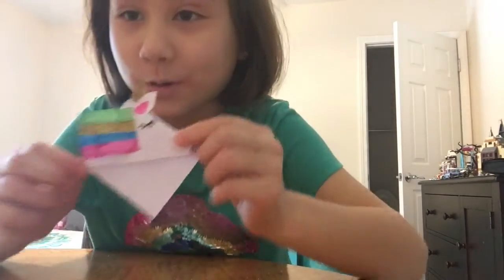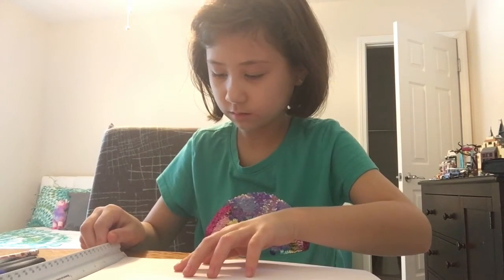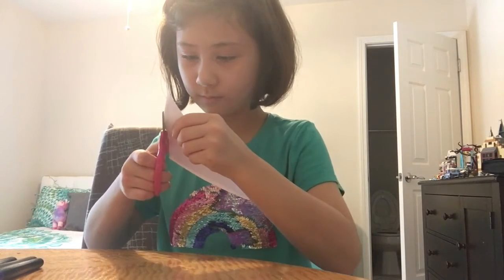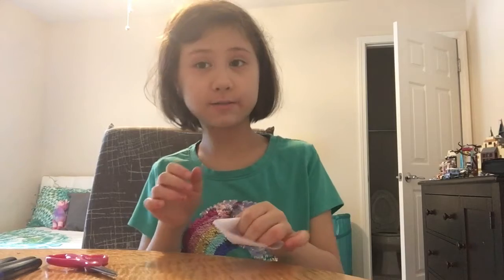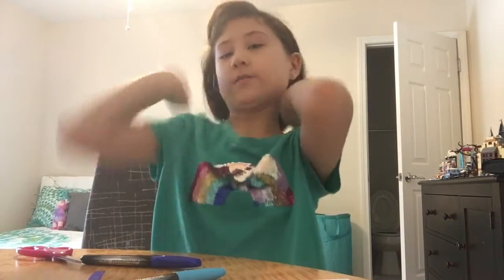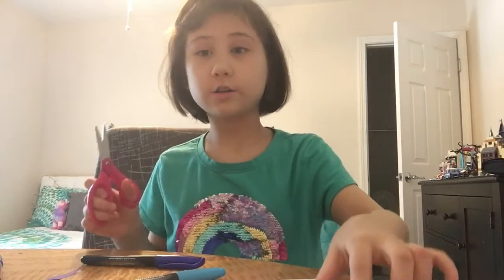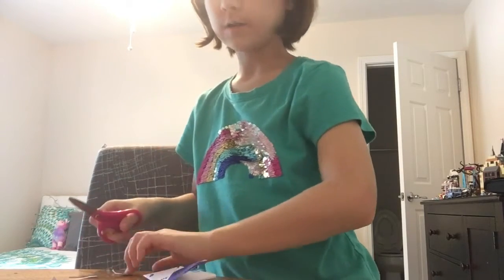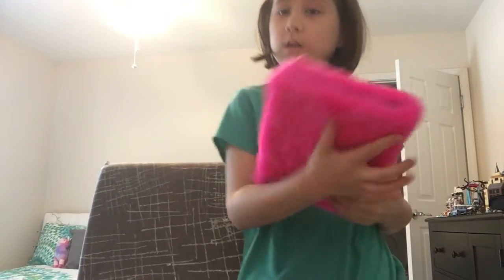How to Make Unicorn Corner Bookmarks!!!! (SO CUTE!!)🦄🦄